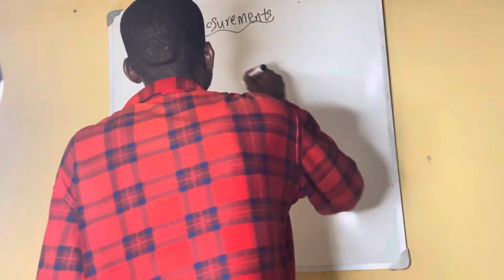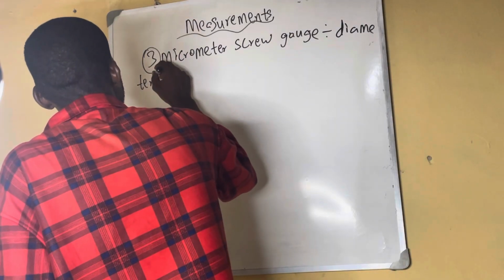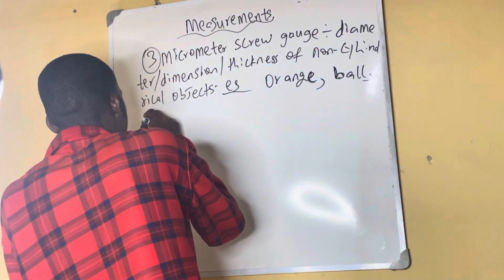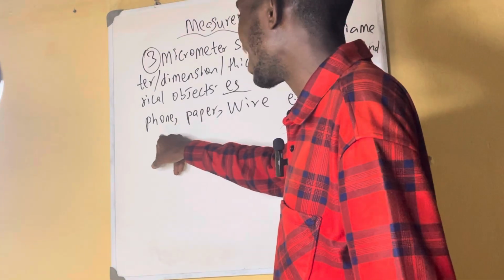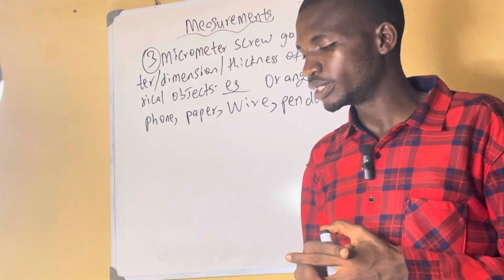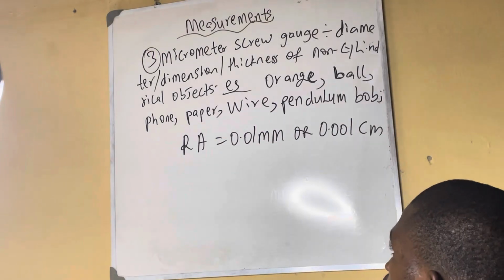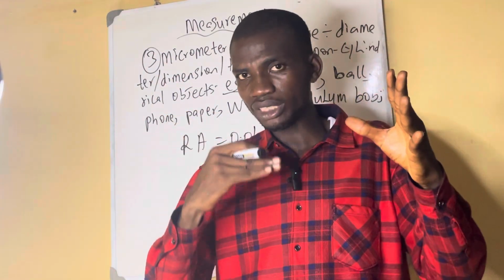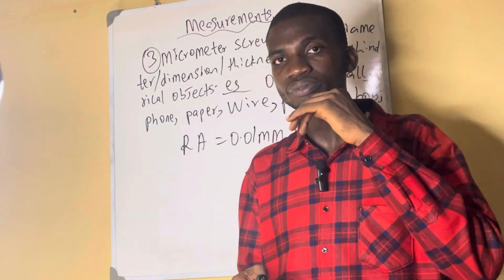Jamb 2025 syllabus and questions well explained (physics micrometer screw gauge)